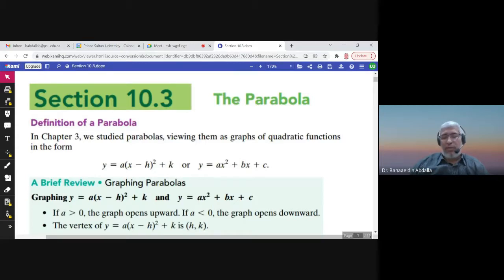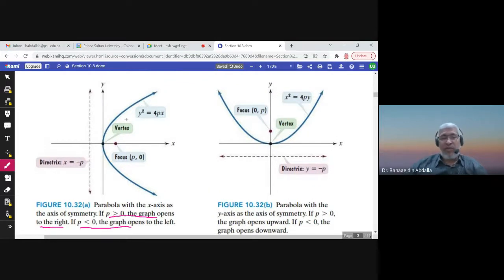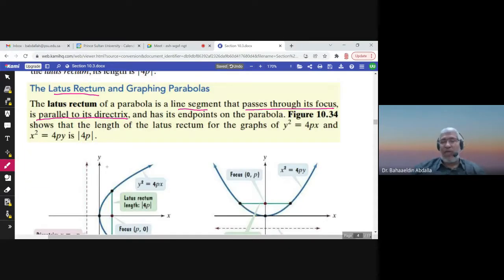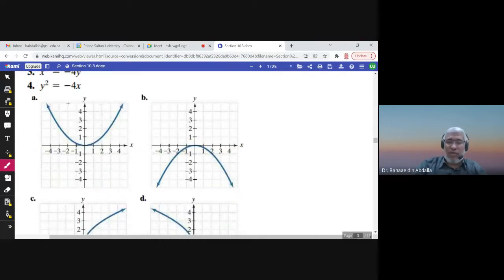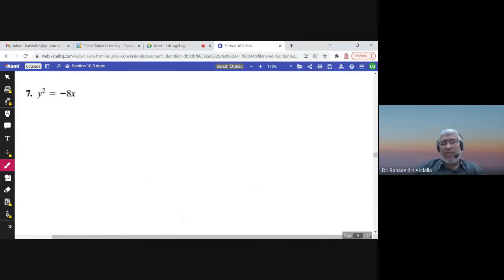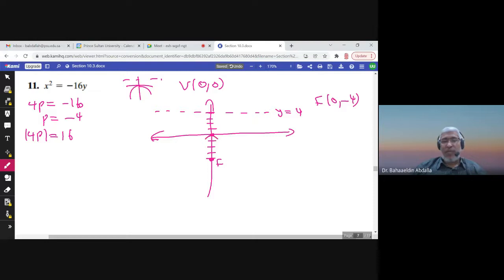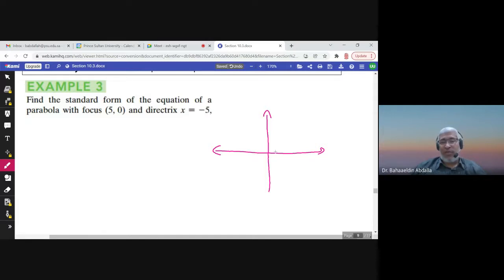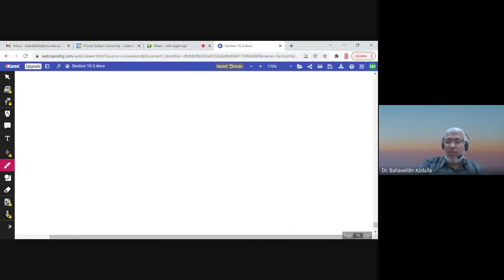10.3 The Parabola (Vertex (0, 0))